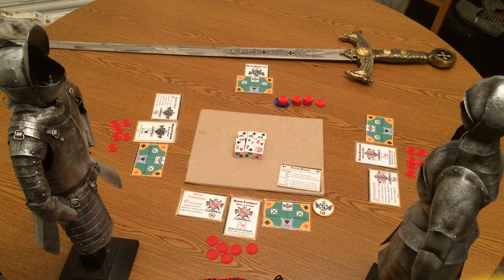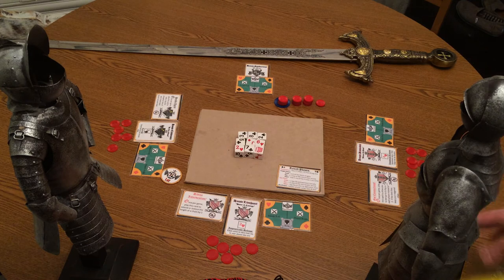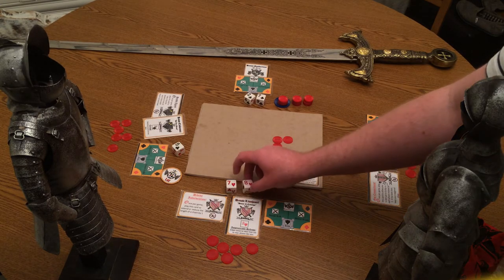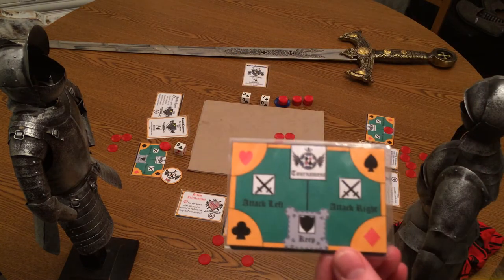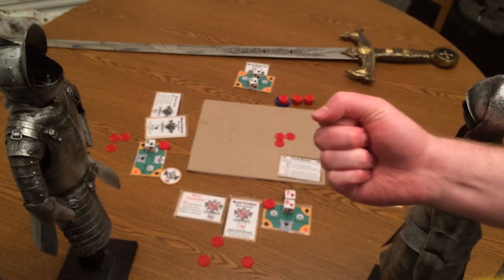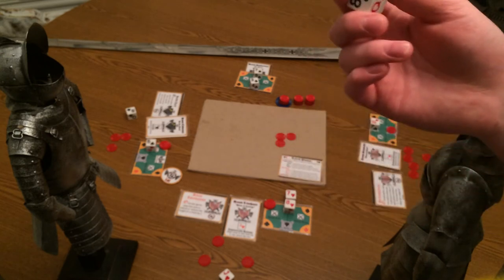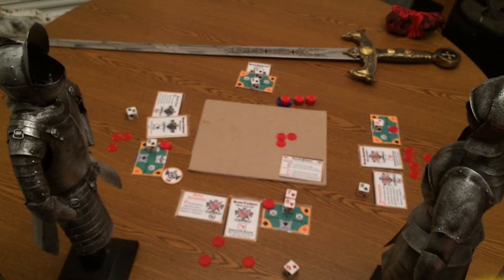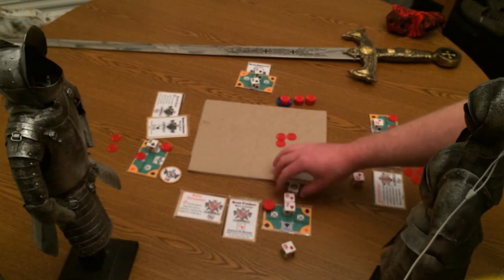Poker Knights Demo (Square Shooters Contest Entry)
This video is an overview of game phases in a round of Poker Knights, illustrating some of the rules, components and strategies.